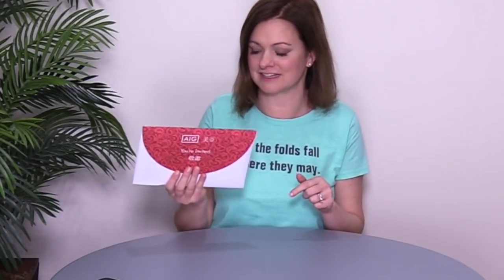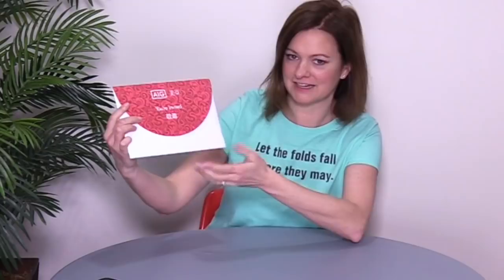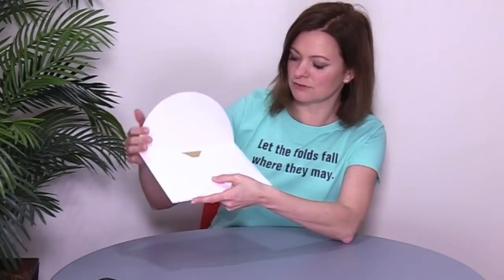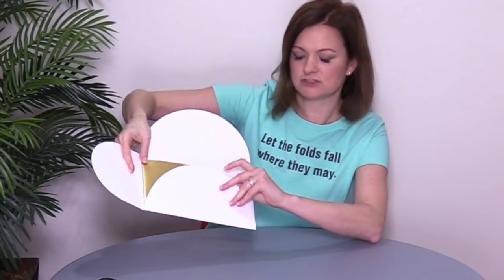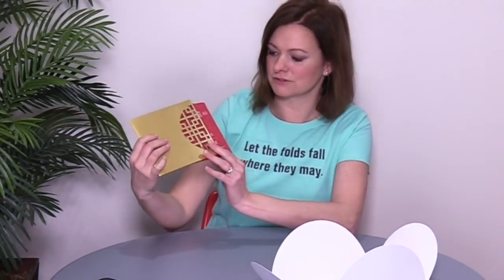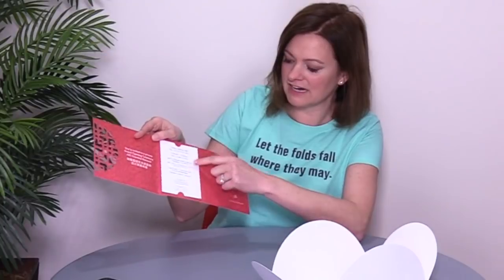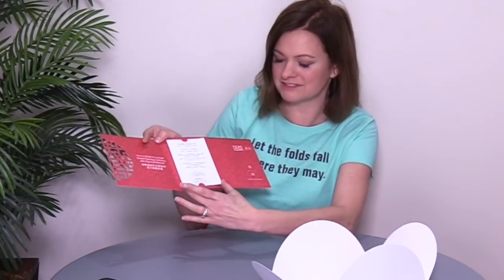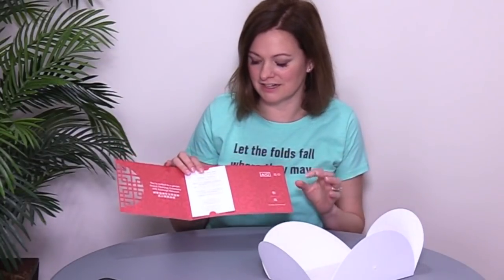FOW #422: Swirling Rectangular Petal Fold Envelope Mailer.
Swirling Rectangular Petal Fold Envelope Mailer. Trish Witkowski shares her super-cool folding samples and helpful production tips. for folding ideas, downloads, and templates.